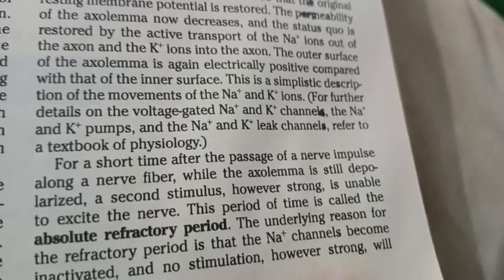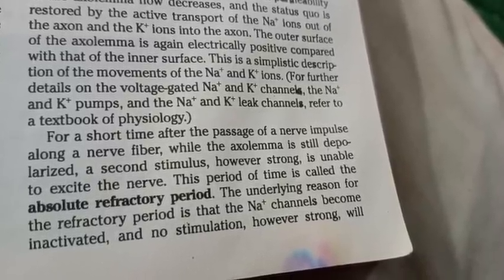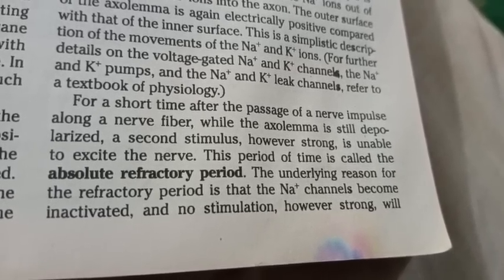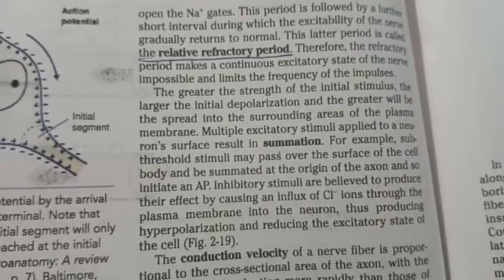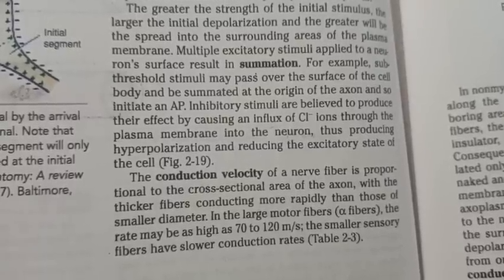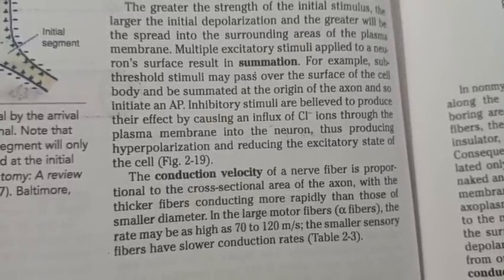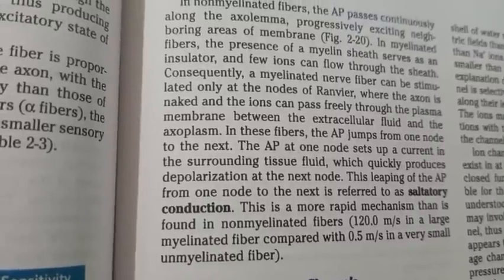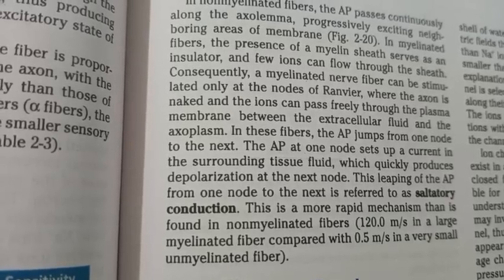||description of movement of Na+ and k+ ions||voltage gated channels||absolute refractory period||